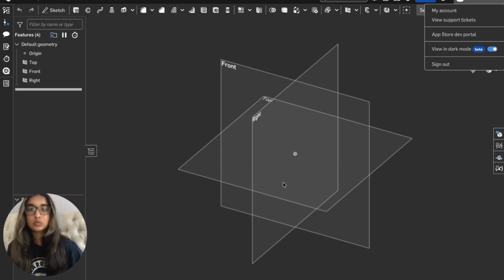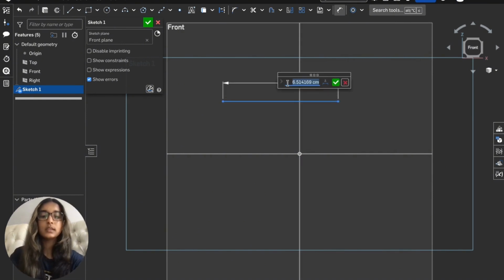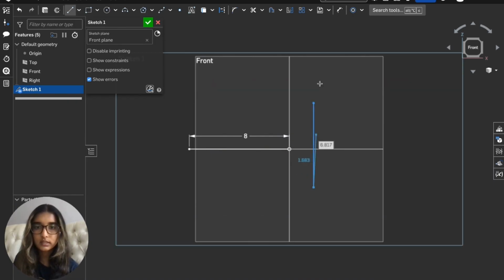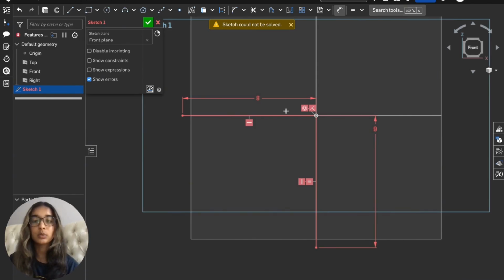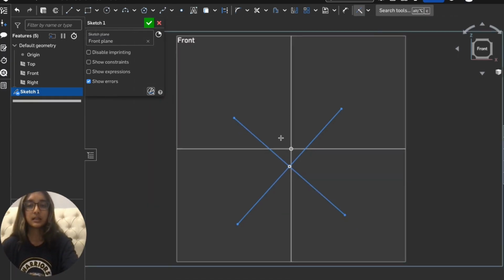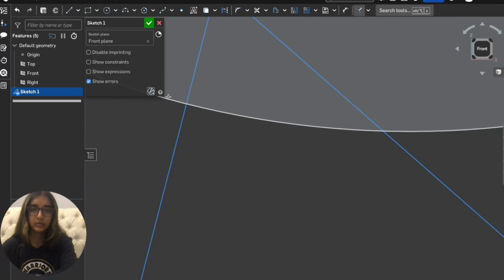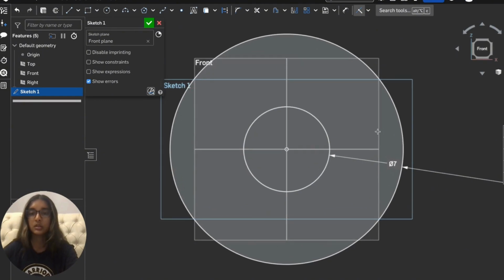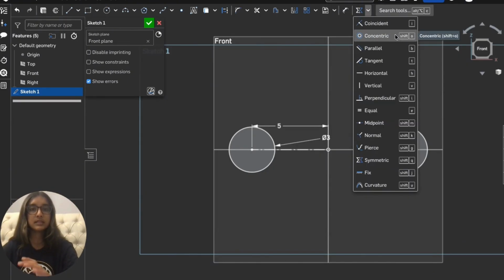FTC Tutorial Series - Onshape CAD (#7): Constraints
By the end of the seventh video of 10331 ARC Hailstorms FTC tutorial series, you will be able to constrain anything on CAD, so that you can ensure none sketches move around, and you can avoid overdefining.

We will go over the difference between an underdefined, defined, and overdefined sketch, and then go through each constrain that you can use on Onshape!

00:00 - Intro
00:08 - Constraint Definition
01:11 - Underdefined, Defined, Overdefined
05:26 - Parallel & Perpendicular
05:59 - Midpoint & Fix
06:43 - Coincident
06:56 - Normal & Tangent
08:33 - Concentric
09:53 - Symmetric
11:45 - Outro